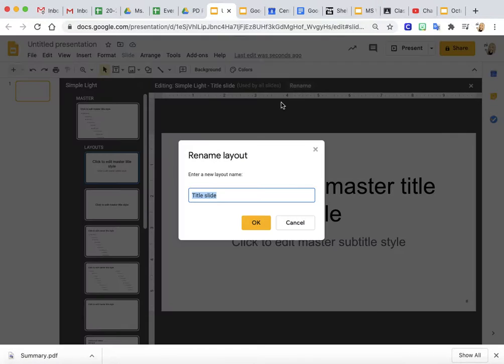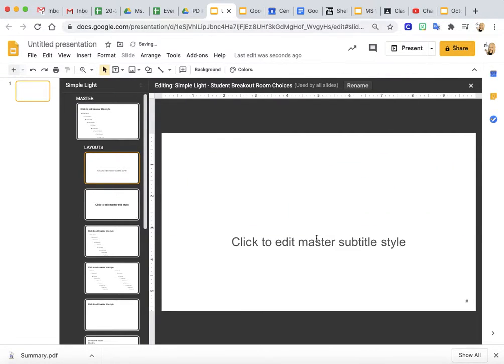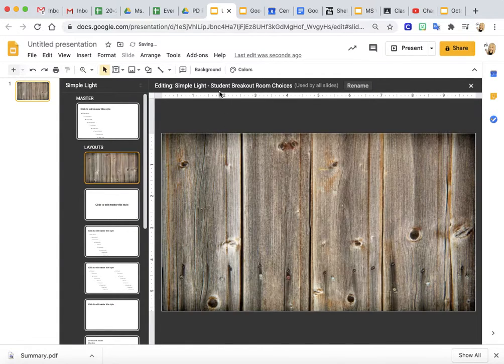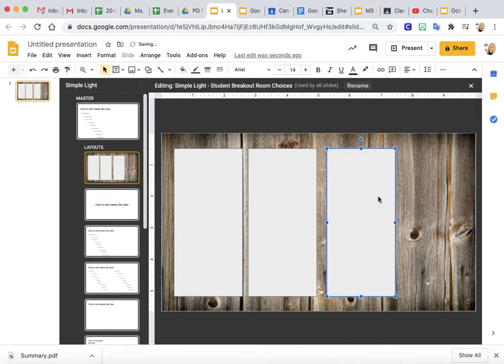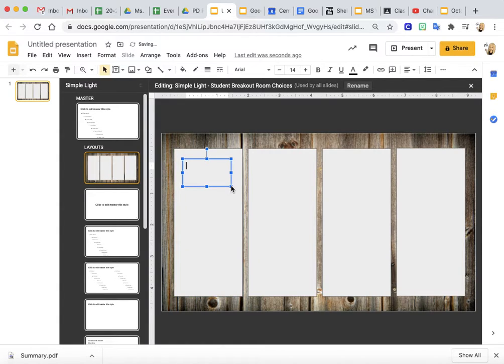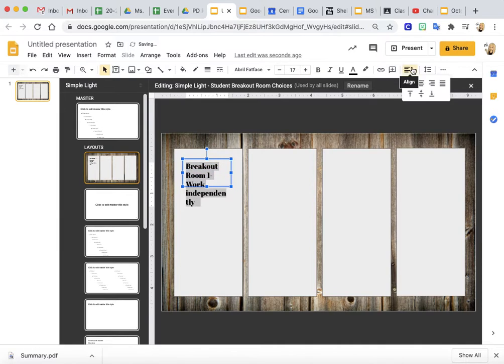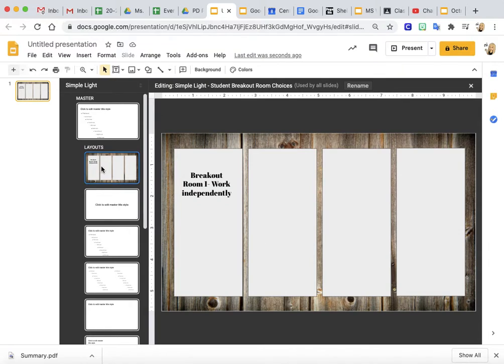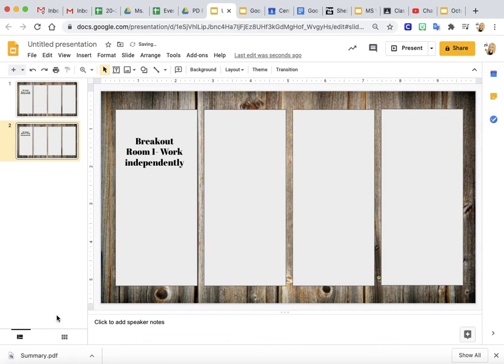Creating Master Slides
How can I create master slides in Google Sheets?